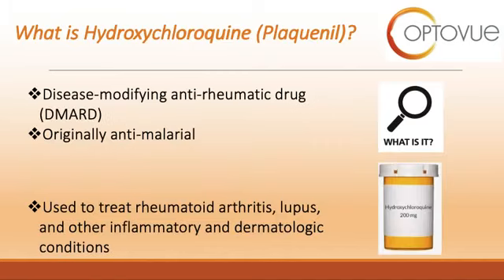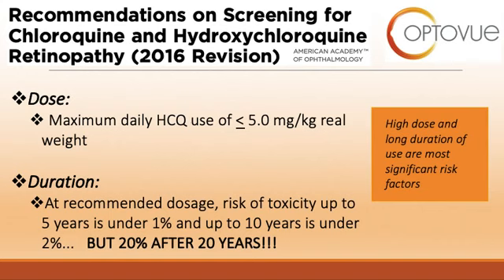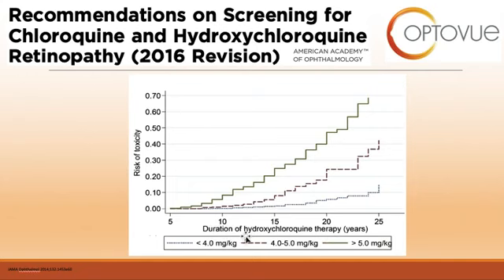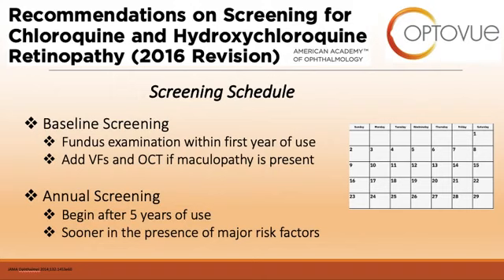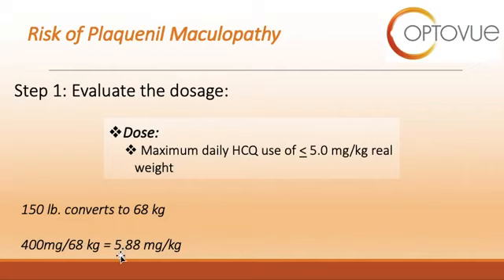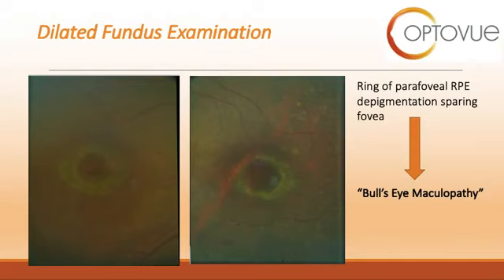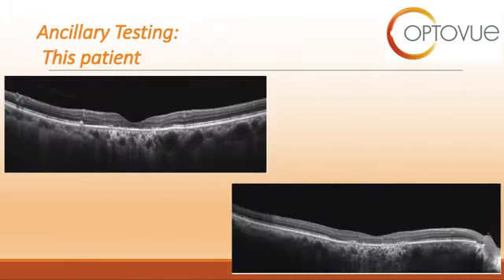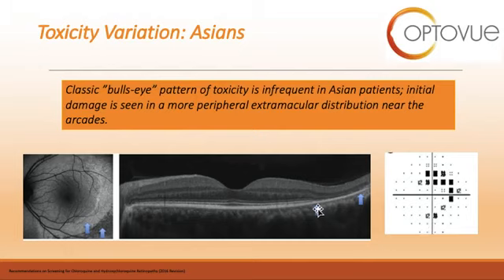Optovue OCT in Plaquenil Screening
Learn more about the AAO's guidelines and screening recommendations for patients taking Plaquenil.